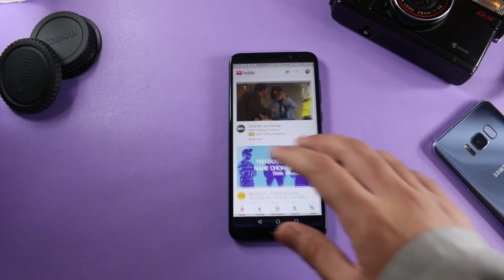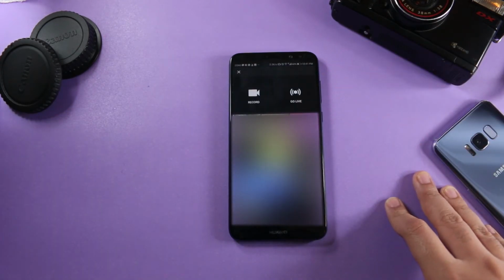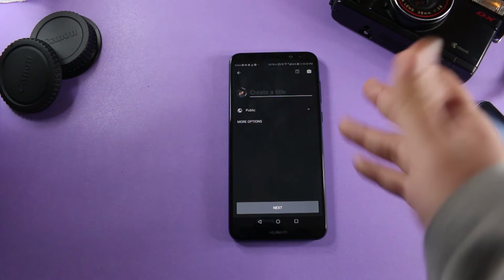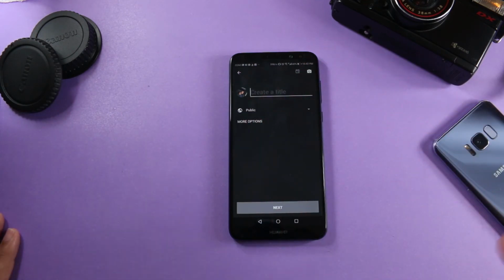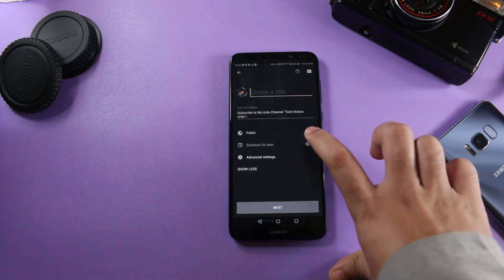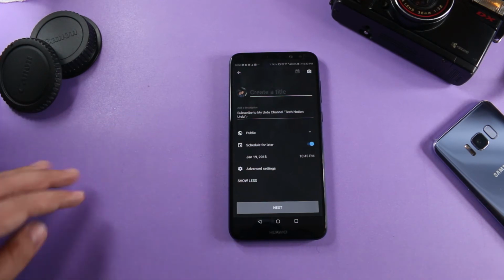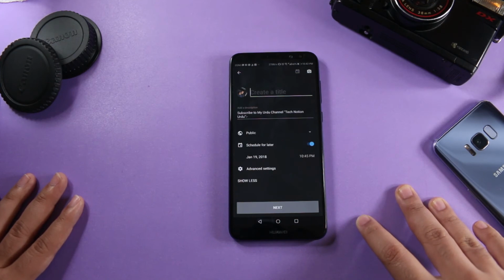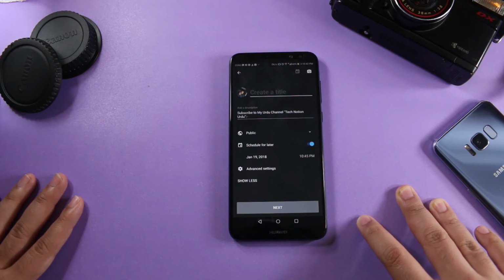How To Go Live on YouTube Using Your Phone | YouTube App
In this video I am going to tell you How To Go Live on YouTube using your Phone. You will not need to any PC or Laptop to go live with your phone. I will show you guys how you can Go Live on YouTube using the YouTube Application on your Phone

Check out The About Section of My Channel For More

      Credits:
        ~ Joakim Karud